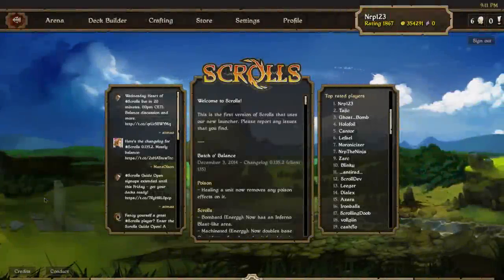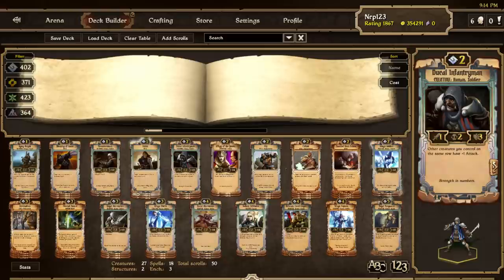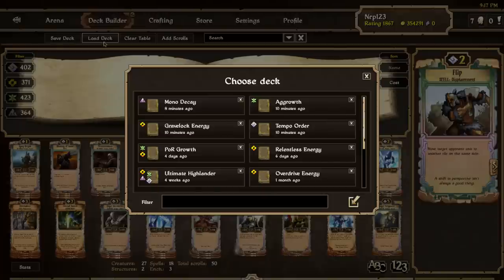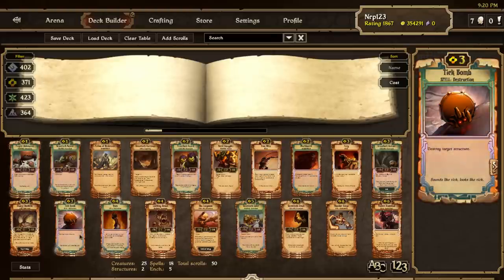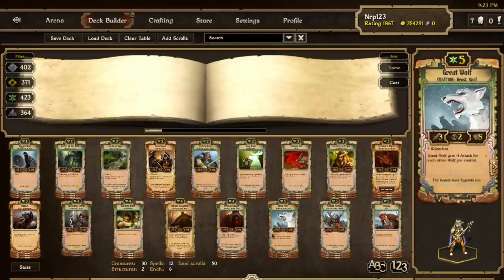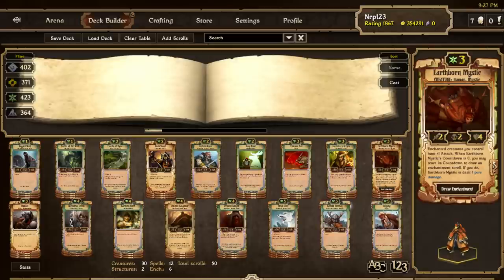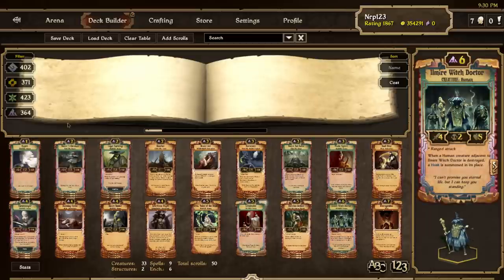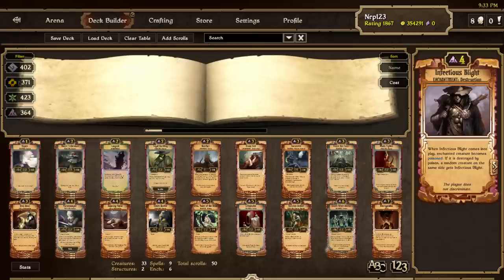My Best Decks after the Balance Patch 0.135.2